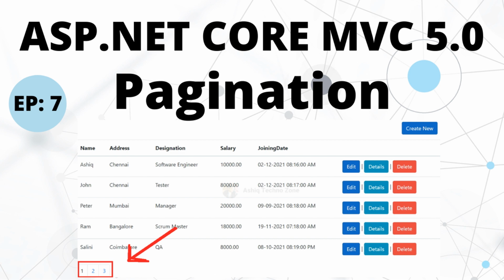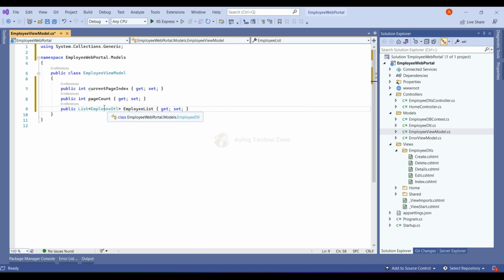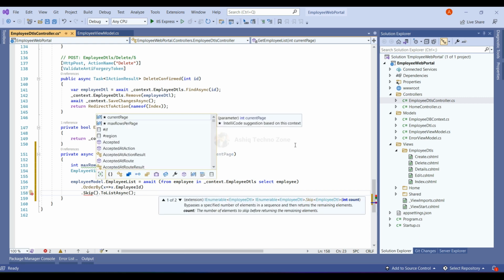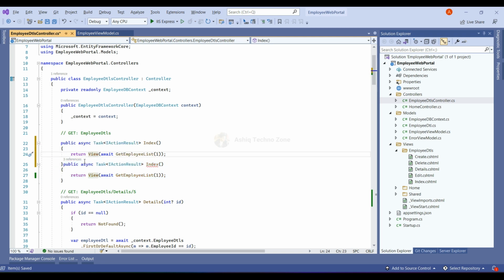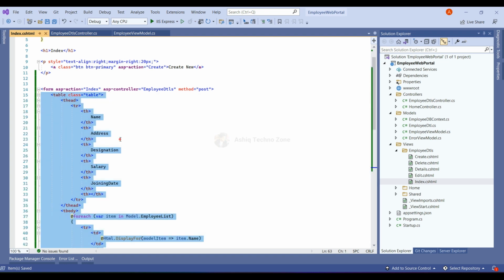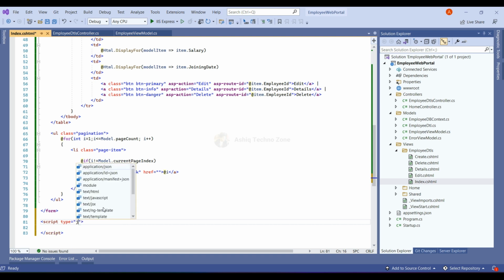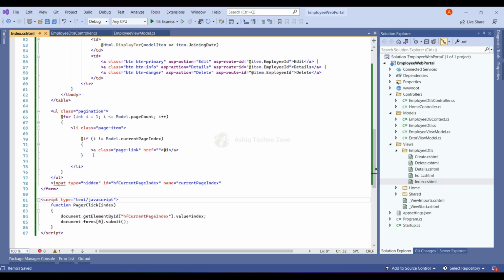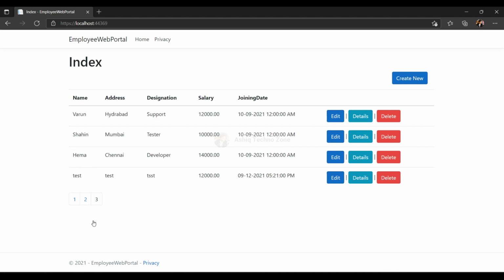EP7: ASP.NET Core MVC 5.0 CRUD Pagination - Step By Step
In this video, we will add Paging options to a CRUD Application
developed on Asp.Net Core MVC 5.0 using Entity Framework Core and MSSqlServer.

In this Application you will learn how to do Paging or Pagination of records.

Kindly have a look and do comments.